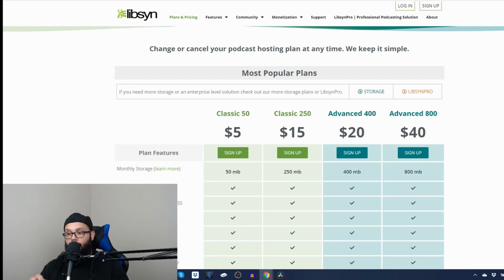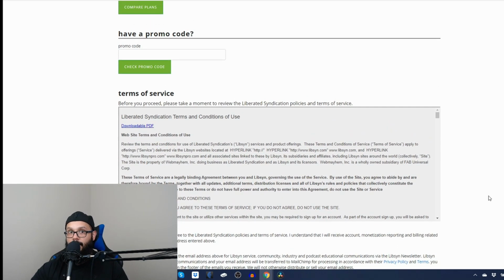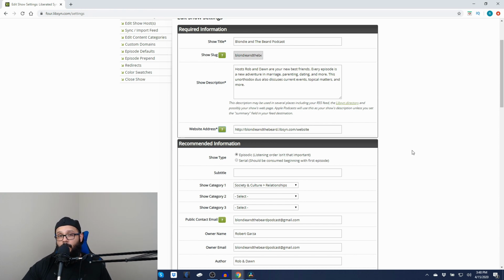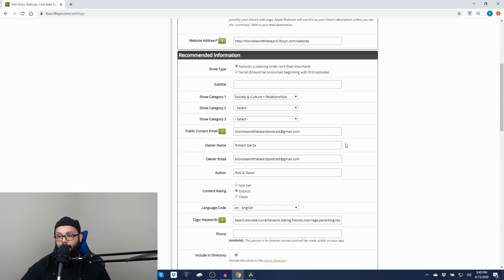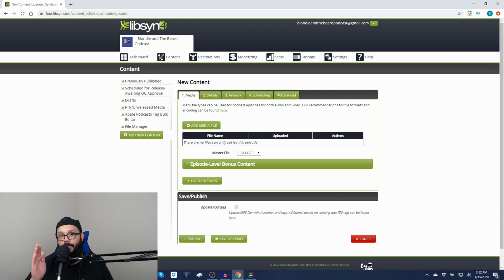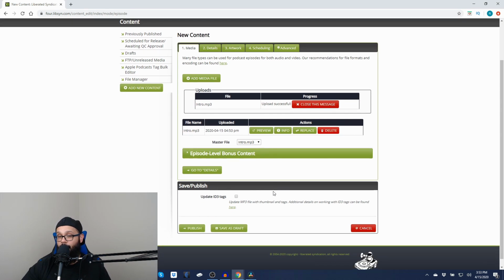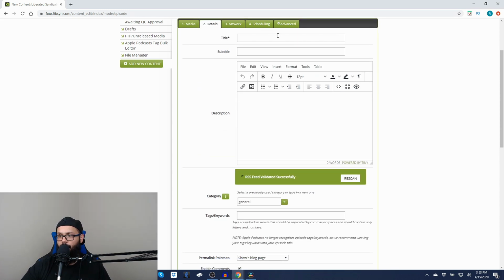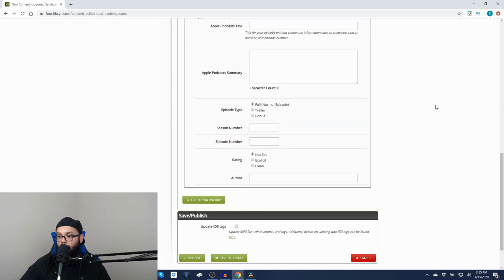Module 5 Uploading to Your Host - How To Start A Podcast | The 2020 Podcasting Guide For Beginners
Welcome to the get started podcasting YouTube channel.

Make sure you watch the channel trailer first, it introduces your host and creator Robert Garza.

After you watch the channel trailer, you'll get a better idea of who I am and how you can start your podcasting journey with the FREE Get Started Podcasting Course.

A step by step beginners guide on how to start a podcast.

Follow me @RobgTV on Instagram.